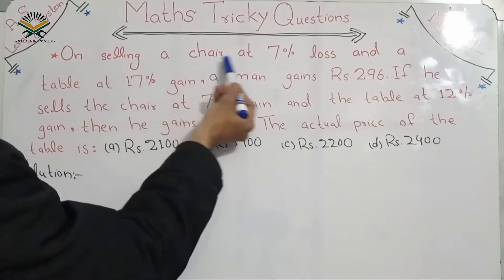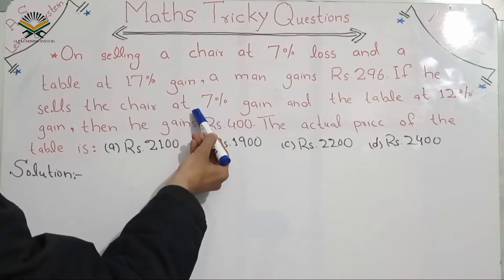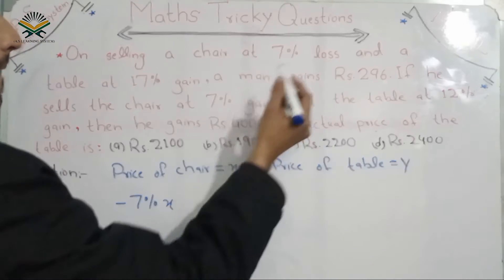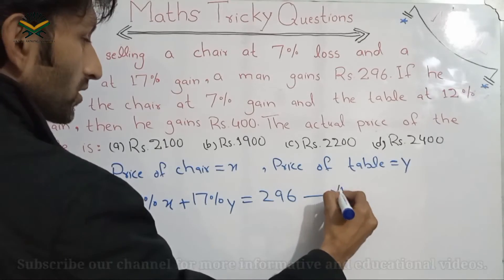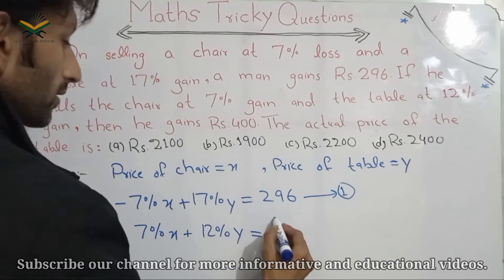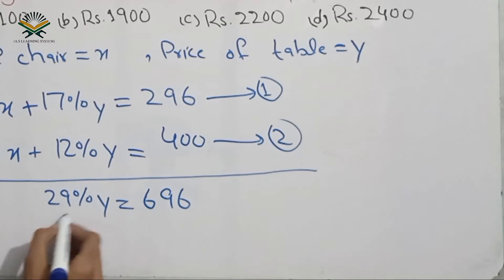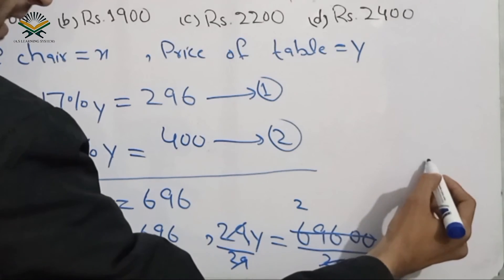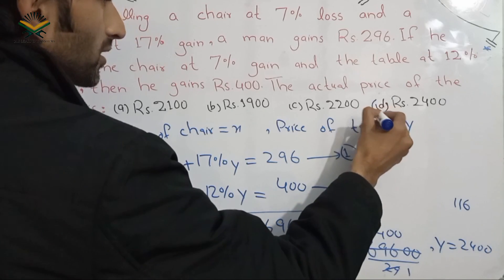Math Tricky Question | Math Tricks | AS Learning System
In this video you will be able to learn about : how to solve maths tricky questions.You will be able to know about the best trick and method to solve these tricky questions of math.These questions usually comes in recruitment tests for different types of jobes.So, this is a very informative and useful video for all of you.I hope you will understand it well.